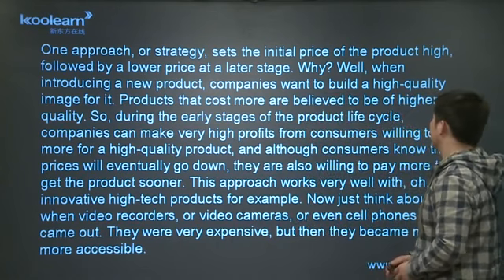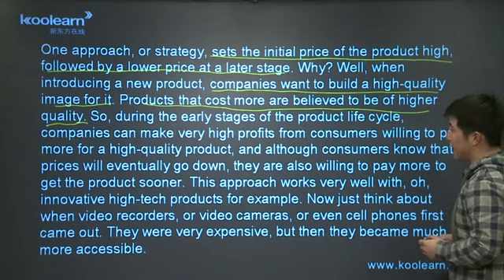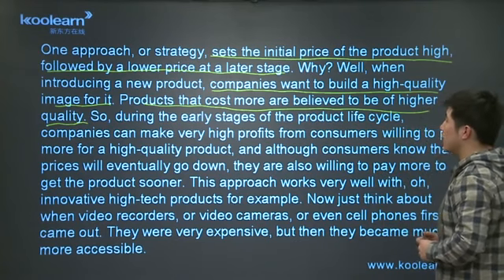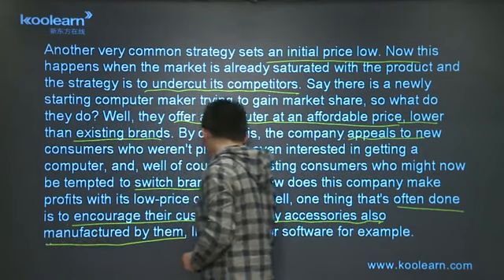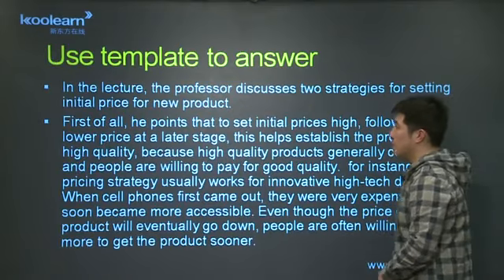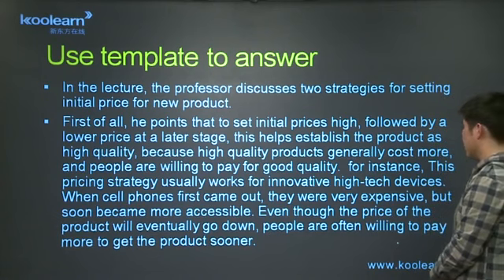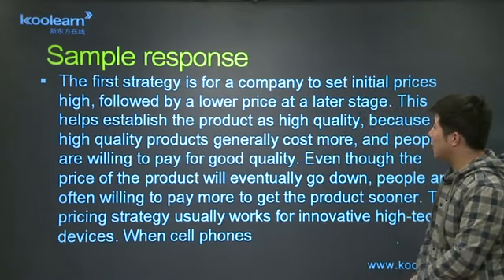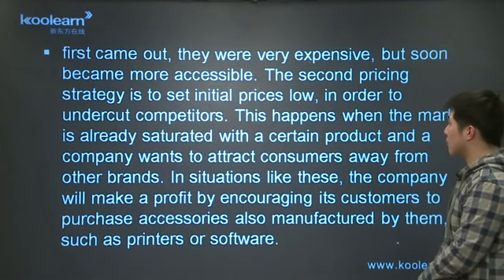【TOEFL】【新东方托福】【第十一部分】【托福口语核心技能进阶】6 4 Task6 真题解析2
配套详细资料地址在频道主页，链接失效可以通知我。
新东方2016年托福全套网络课程。
讲的非常不错的。分类清晰，讲的也十分流畅，易懂。
有志考托福的同学可以好好看看。
日后会持续上传各种学习资料，欢迎大家订阅关注